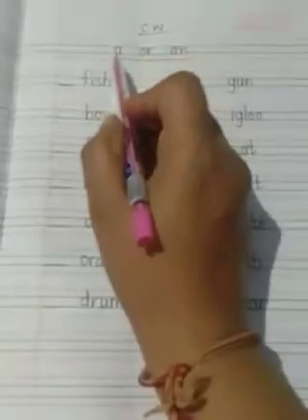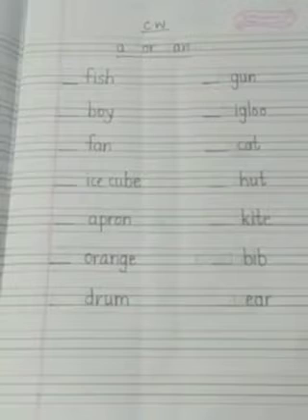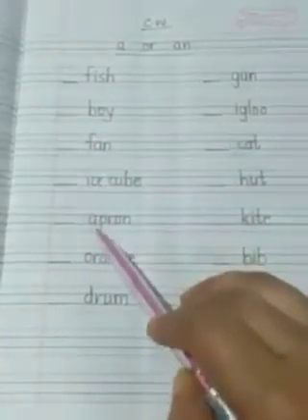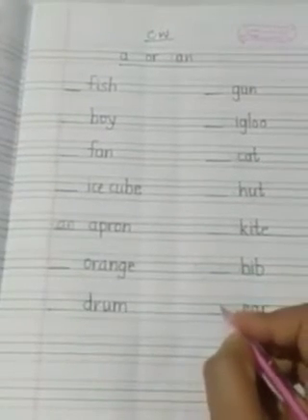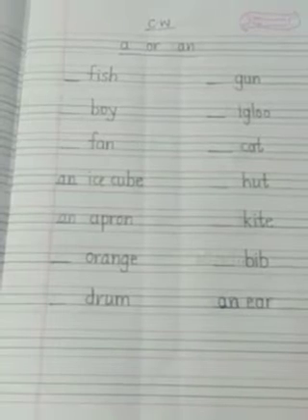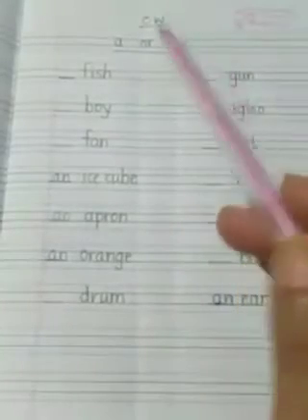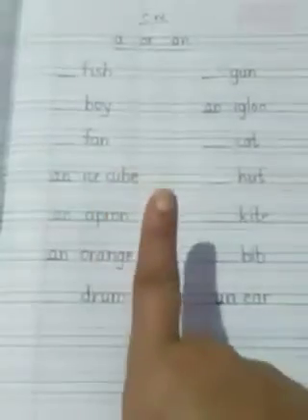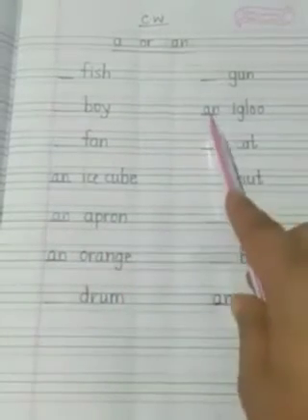A or An